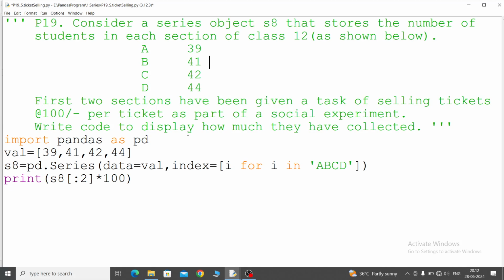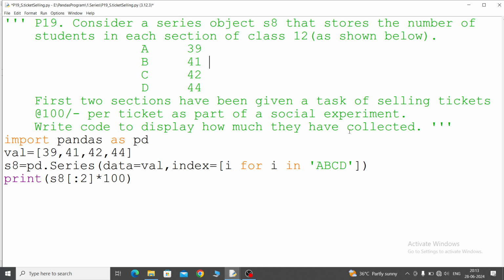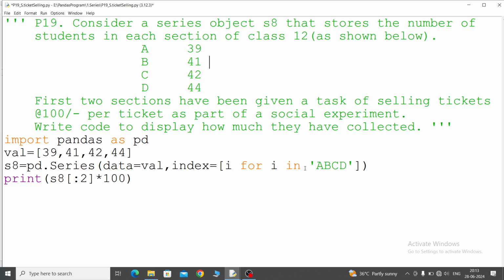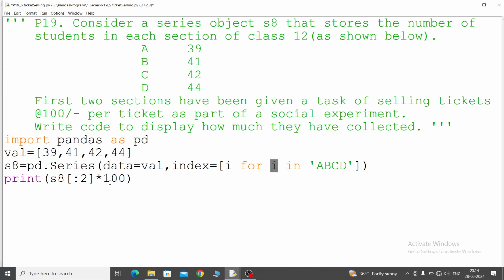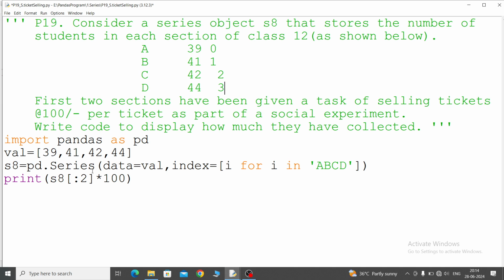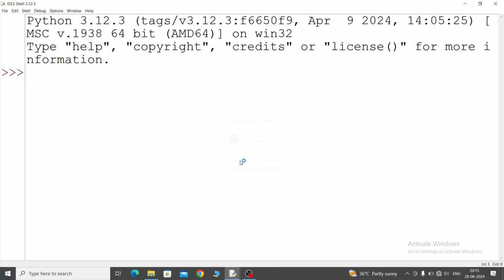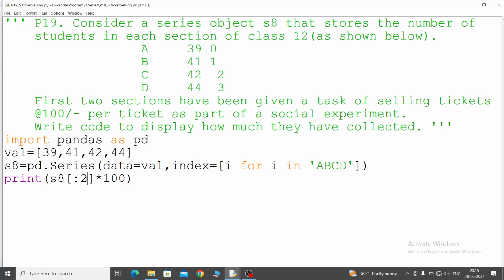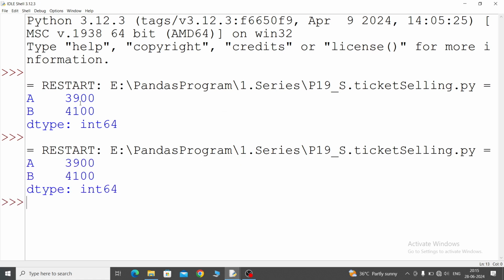To display how much they have collected. | Pandas Series program | Class-12 IP Pandas Series Program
Hi Everyone, I taught in this video that Consider a series object s8 that stores the number of students in each section of class 12. First two sections have been given a task of selling tickets @100/- per ticket as part of a social experiment. Write code to display how much they have collected.